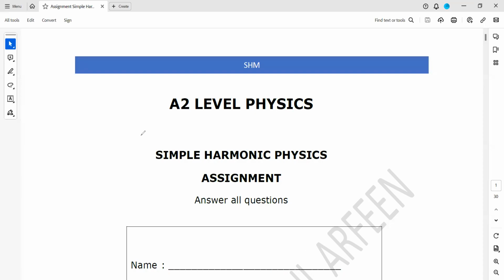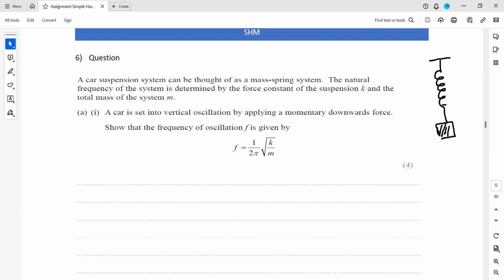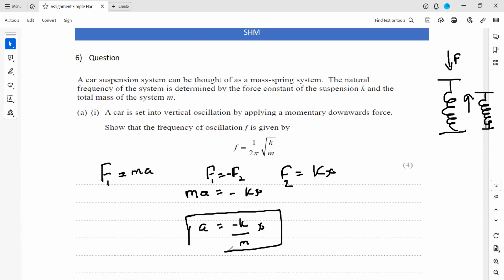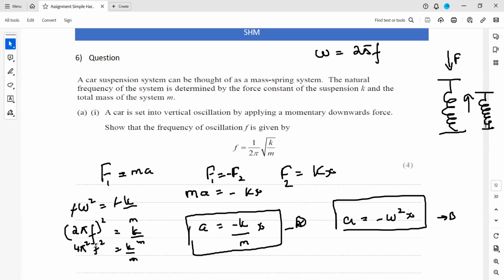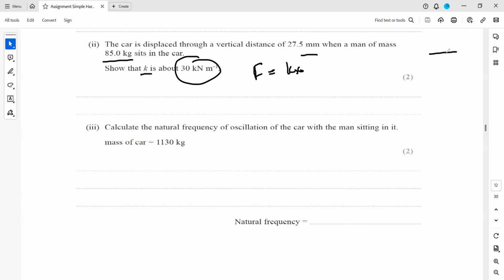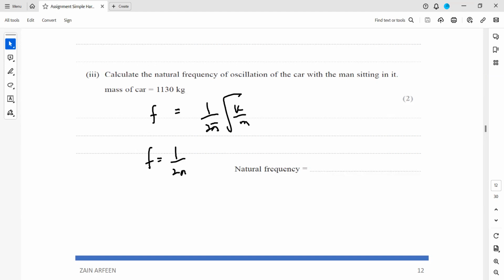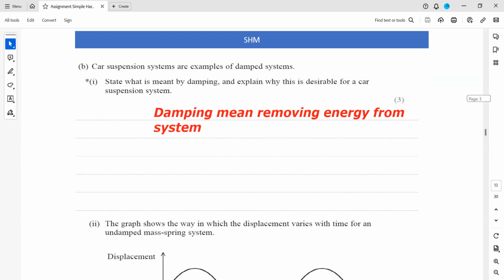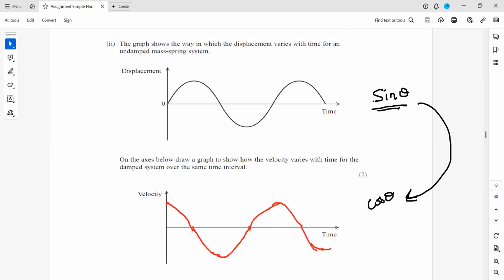Simple harmonic question 6 A2 Physics Unit 5 Lecture 3 part h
Simple harmonic question 6